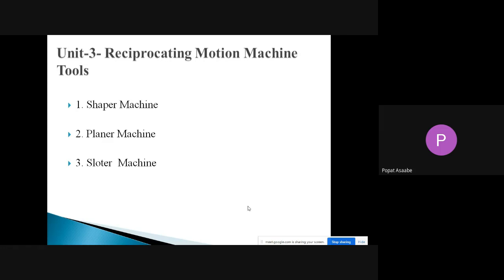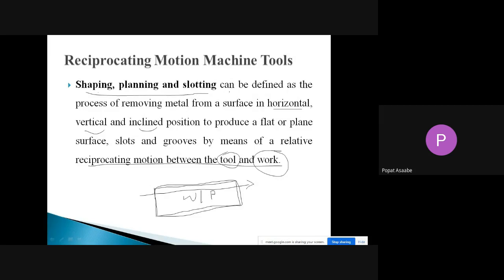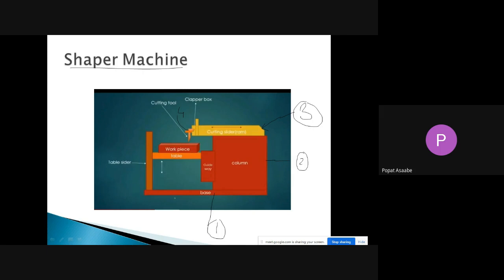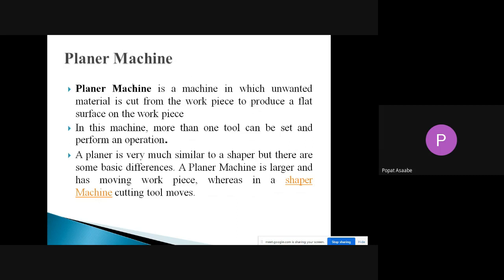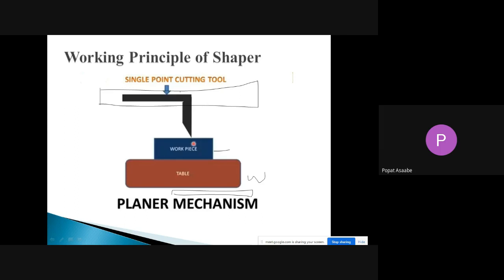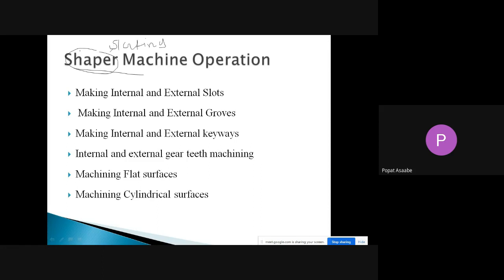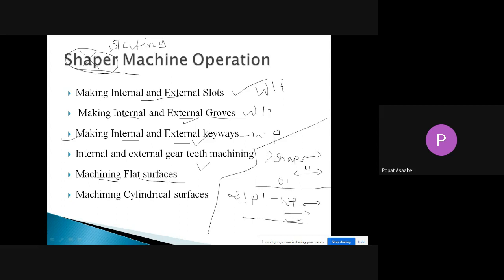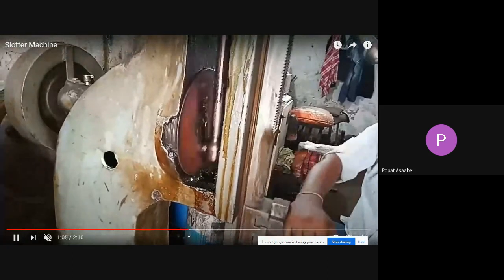Chap 03 1 Introduction to shaper, Planner, slotter machine